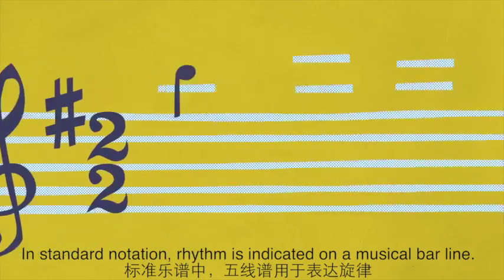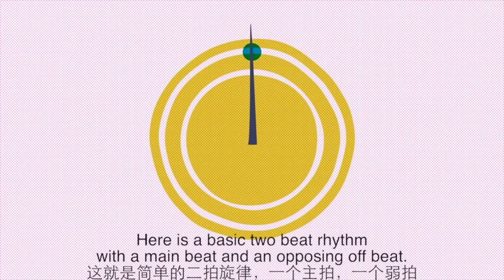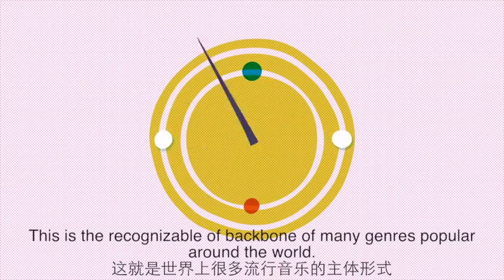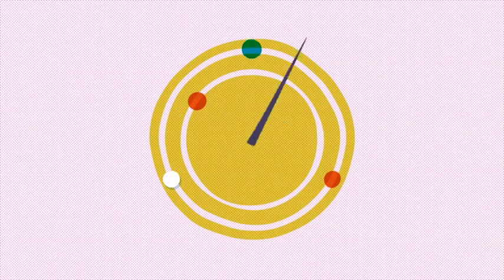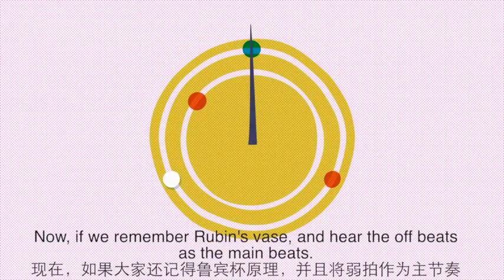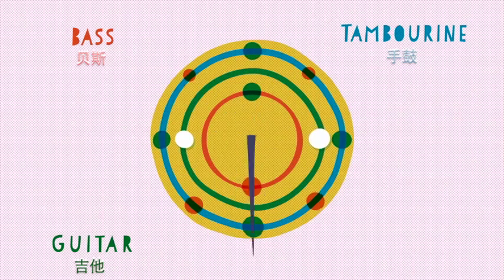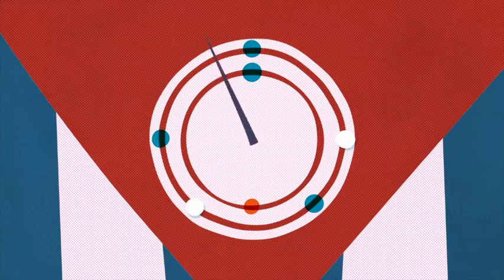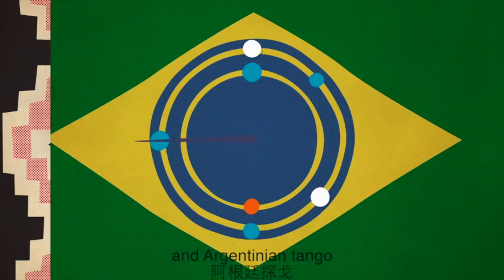圈圈的节奏世界,最好音乐的教程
本文作者仅提供翻译，原视频请参阅TED